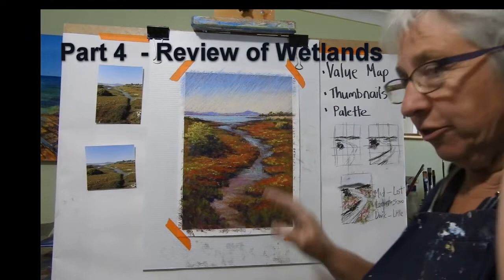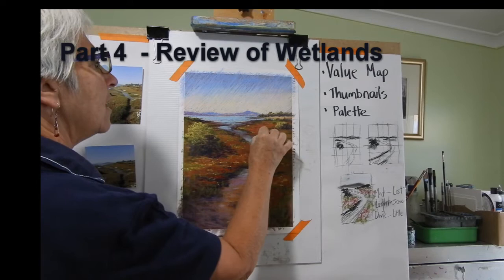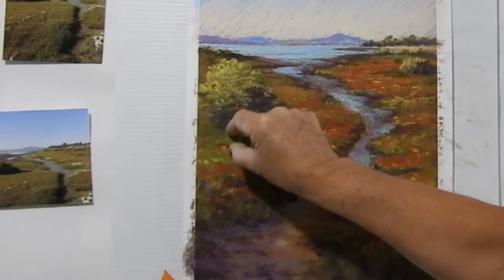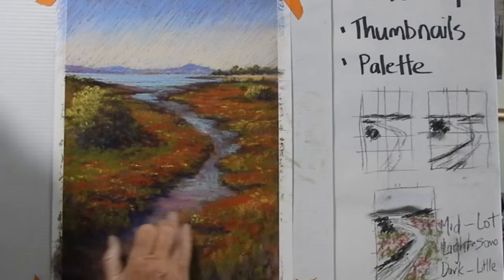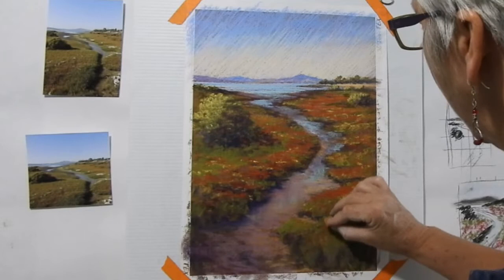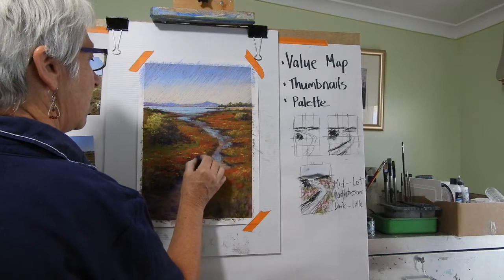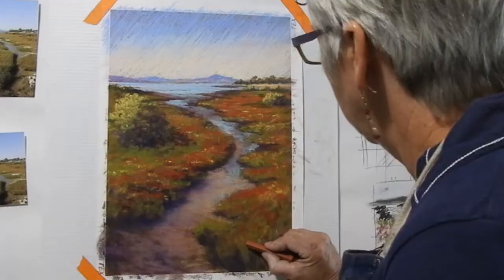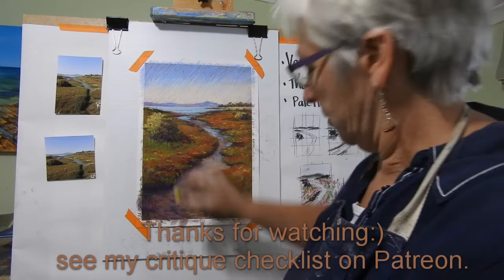Paint a marsh in soft pastels- Part 4 The review and fix!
It's a great practice to review each painting you do and that's exactly what I'll do for every painting in part 4 videos. You'll get to see that not every painting works in the way I planned and intended, that some exceed my vision but many fall short. This is  the time where an honest evaluation and self critique will help you grow as an artist. You'll see what take home messages I have for myself and learn some different ways to critique your own paintings.

Happy painting
Lindy